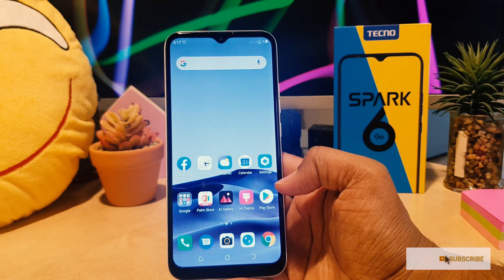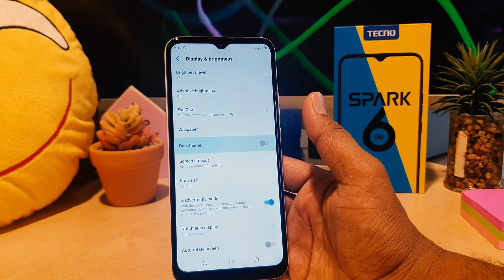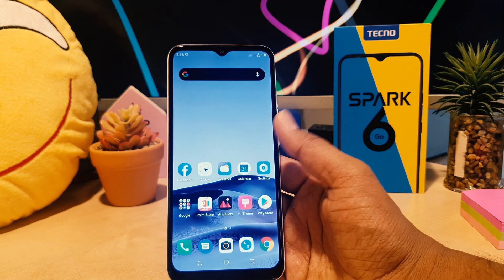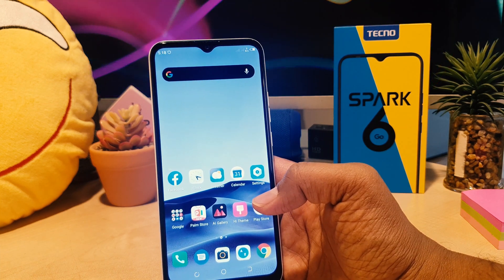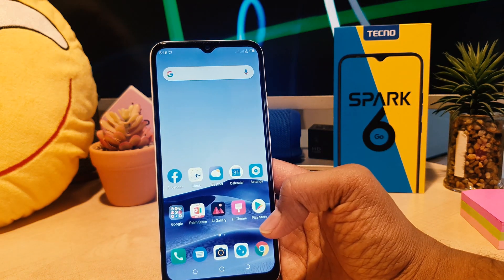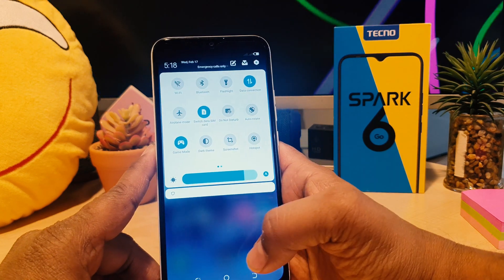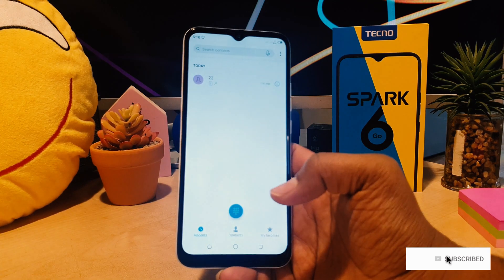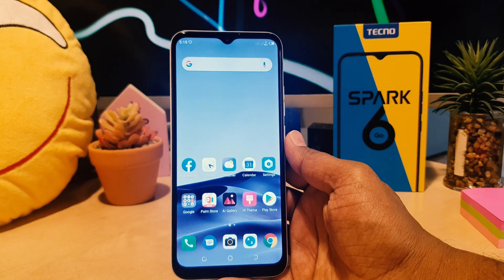How To Enable DARK MODE Tecno Spark 6 Go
In this video I am going to share with how to enable Tecno Spark 6 Go Night mood.